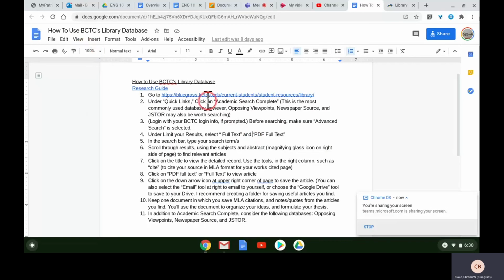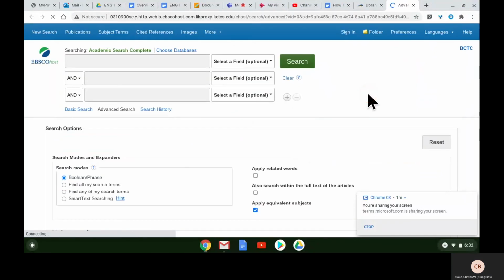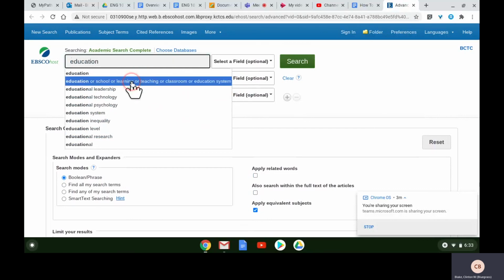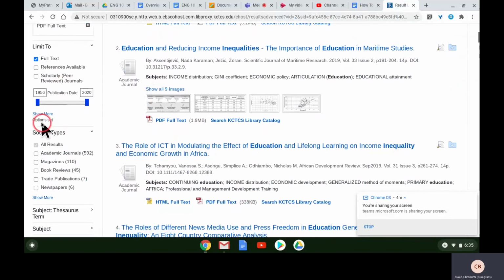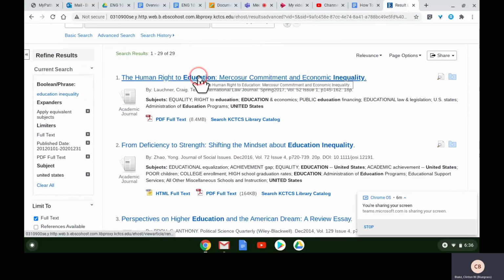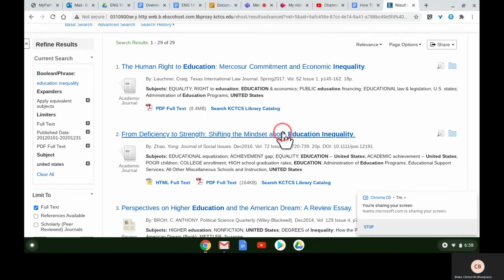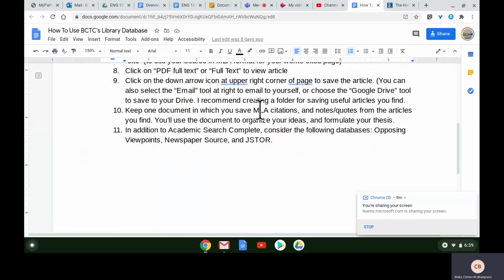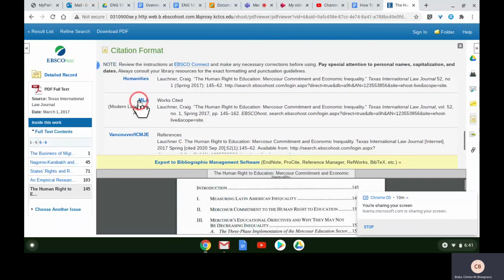How to Research Overview